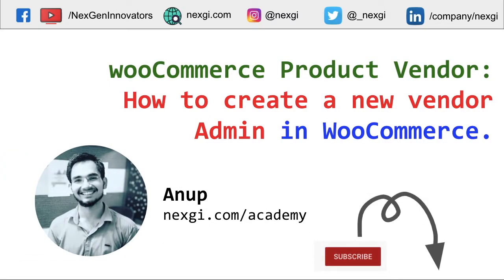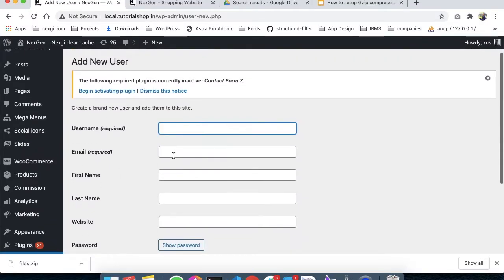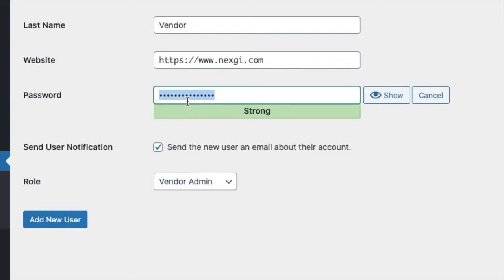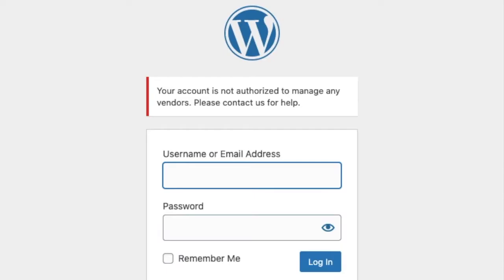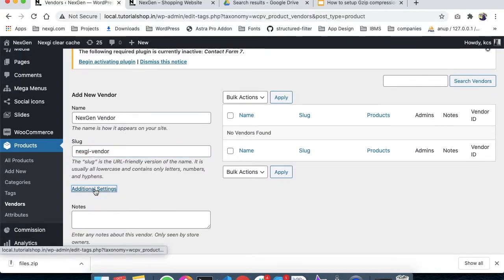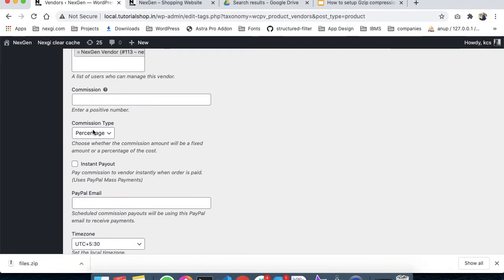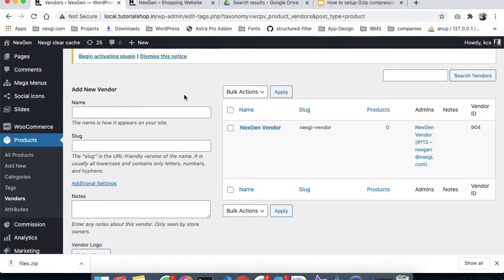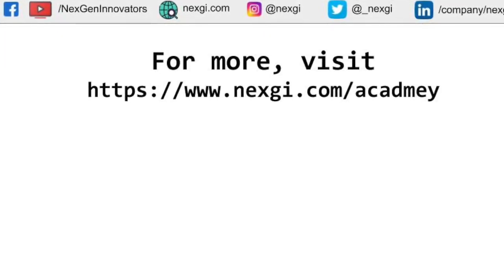WooCommerce Product Vendor : Create Vendor Admin and Assign Store in MutiVendor eCommerce Store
Hi Guys,

In this video, we are going to learn the concept of vendor admin and vendor store, then how we can associate them.